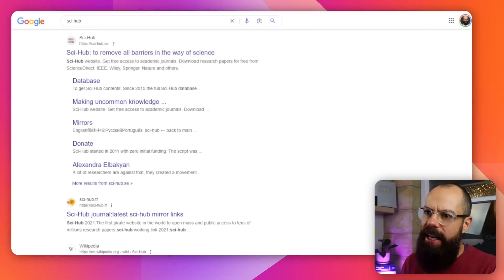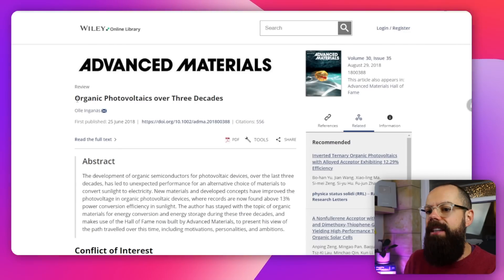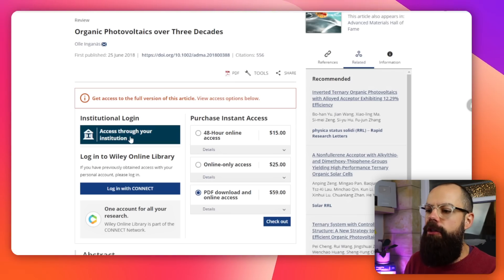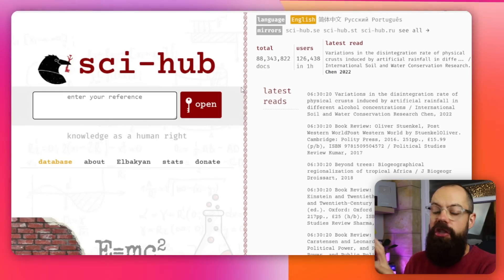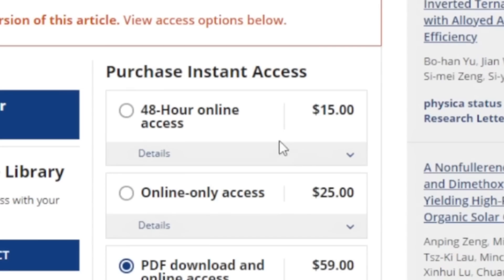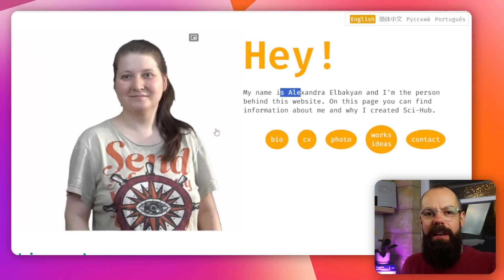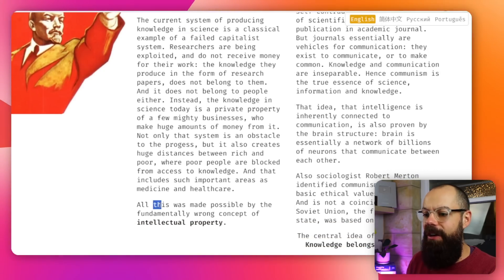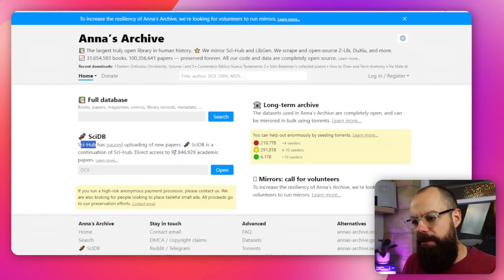SciHub - The Silent Disruptor of Academic Research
In this video, I explore the widely debated platform, SciHub, and its role in promoting open science. The journey begins with a common scenario for researchers: hitting a paywall while trying to access a research paper. Many of us turn to research tools like Google Scholar and various academic databases, but what happens when these sources fail to provide free access to the information we need?

That's where SciHub comes into play. I demonstrate how to use SciHub effectively, starting with the basics of finding and using the platform. For those unfamiliar with how to use scihub, I break down the process into simple steps.

Throughout the video, I emphasize the controversial nature of SciHub. It's crucial to understand that using SciHub might have legal implications. The platform operates in a grey area of copyright law, leading to debates on whether its use is ethical or legal. Is scihub legal? This question looms large as publishers continuously attempt to shut down the site.

I also delve into the origins of SciHub, introducing its founder, Alexandra Asanovna Elbakyan. Her vision for open science challenges the traditional academic publishing model, advocating for free access to scholarly knowledge. Elbakyan's stance is rooted in the belief that knowledge should be a public good, not restricted by financial barriers.

I touch on the impact of scihub on the scientific community. Despite its controversial status, SciHub has become an essential tool for many researchers worldwide. By providing free access to millions of papers, it democratizes information and supports those who cannot afford expensive journal subscriptions.

This video is a comprehensive guide on how to use sci-hub, highlighting both its benefits and the ethical considerations it raises.

▼ ▽ TIMESTAMPS
00:00 The first thing you need
02:05 Getting to Scihub
03:42 SciHub Founder
04:59 Anna's Archive
05:48 Alternatives
06:19 Unpaywall.com
07:26 Outro